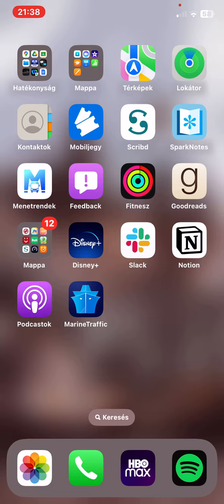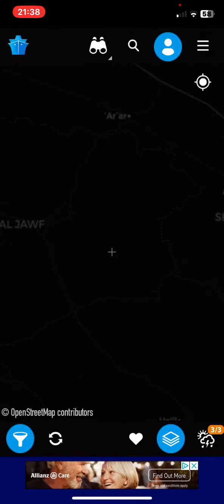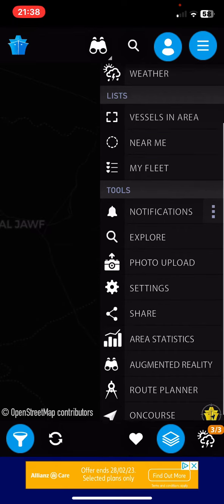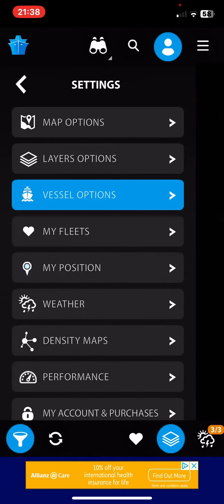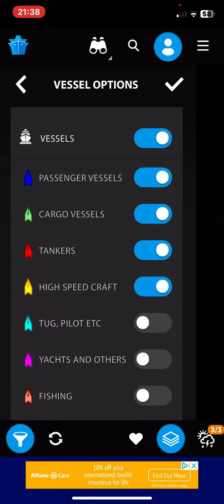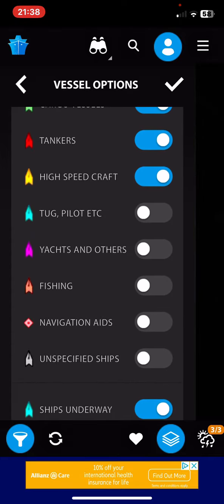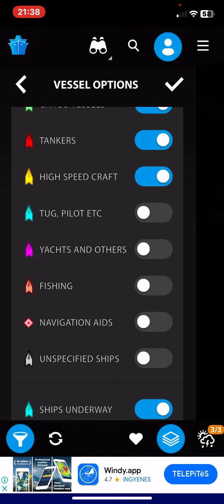How to enable the tug and pilot function in Marine Traffic?